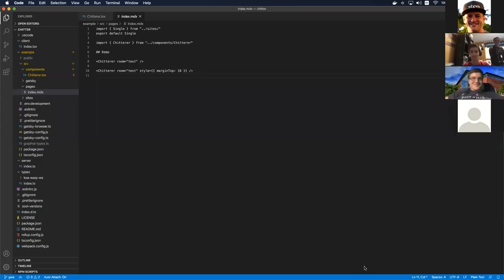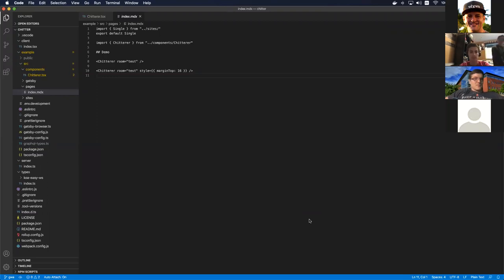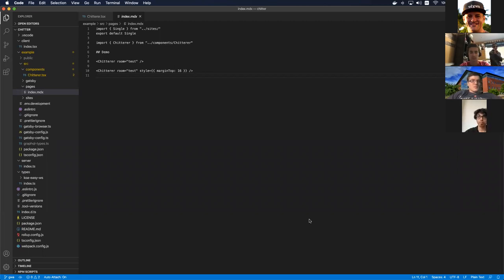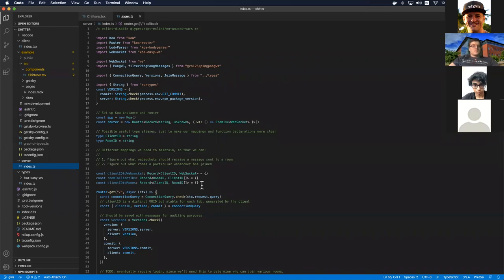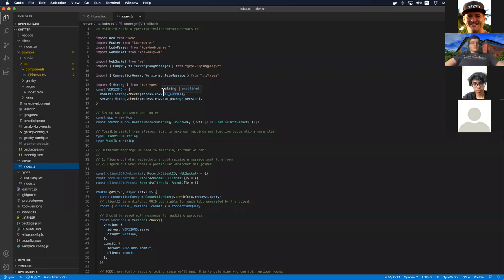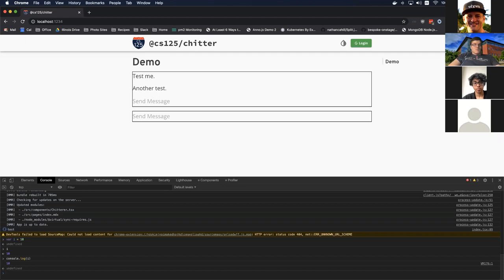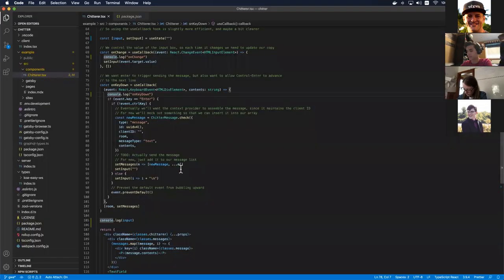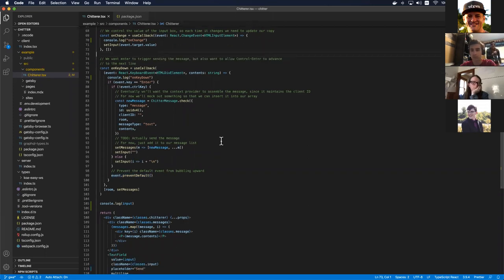React TypeScript Chat Part 1: Understanding React and TypeScript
Part one of a multi-part session on building a simple chat component using React and TypeScript.